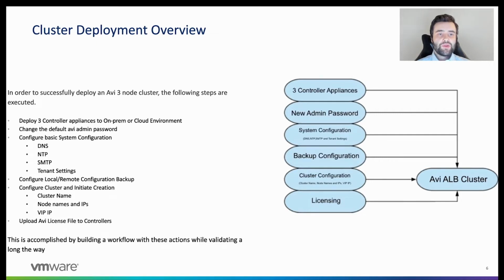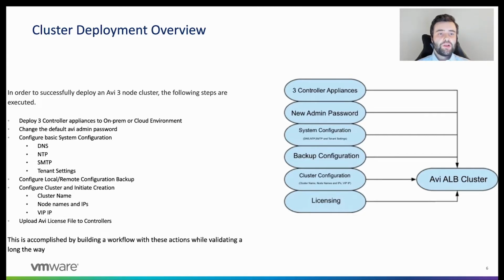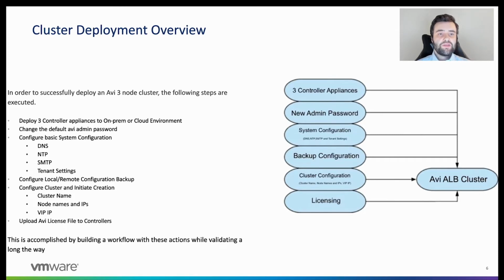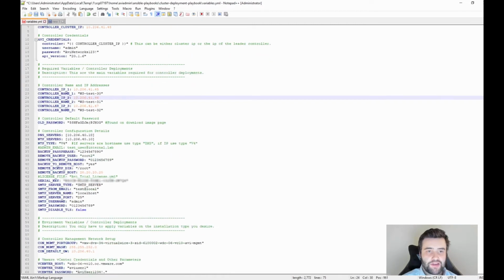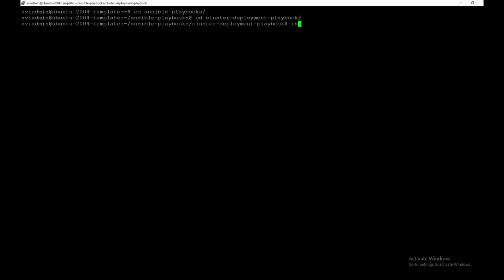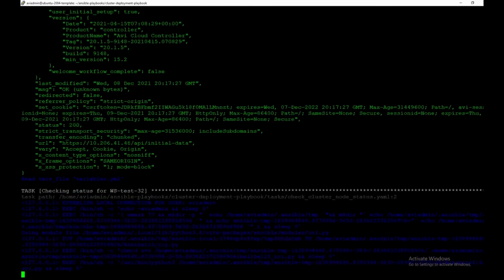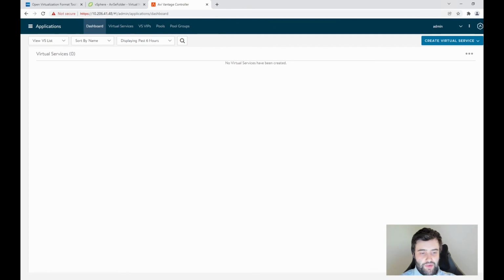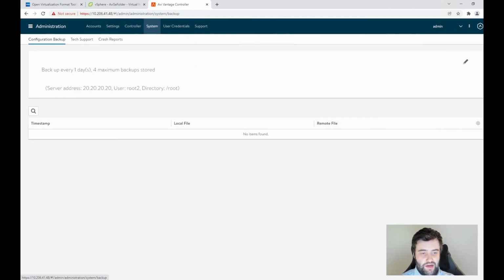How to Deploy Load Balancing Clusters Using Ansible Configuration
Understand what's needed to use Ansible playbook to deploy the controller clusters. This video walks you through step-by-step how to set up and validate Ansible configurations needed in a simple YAML file.